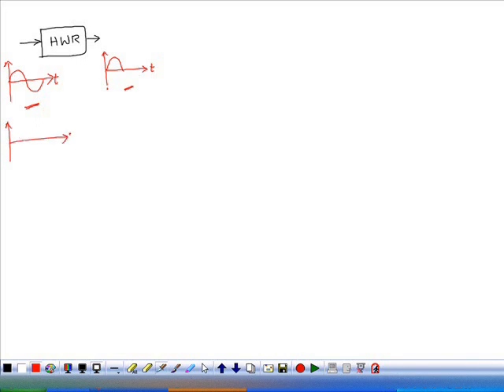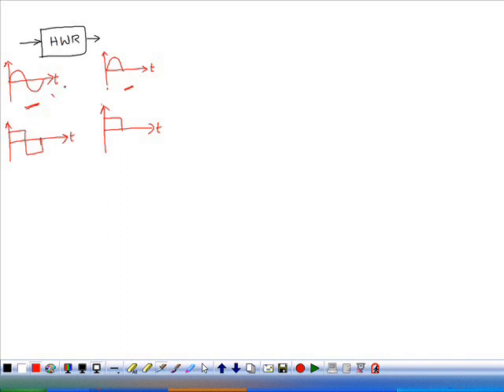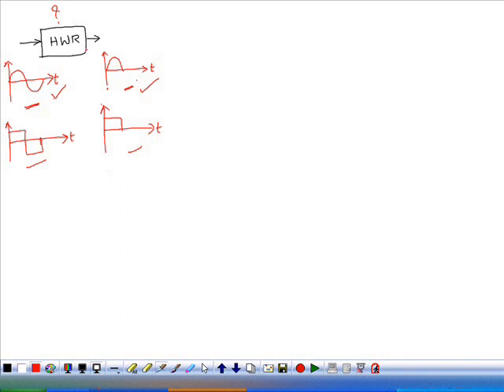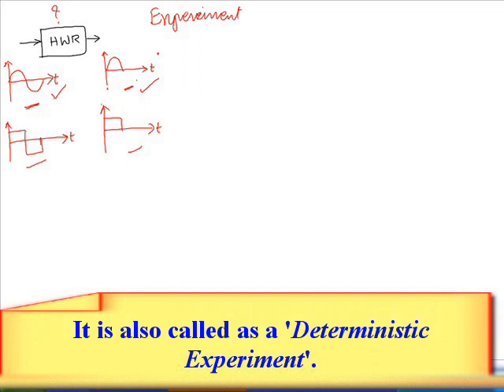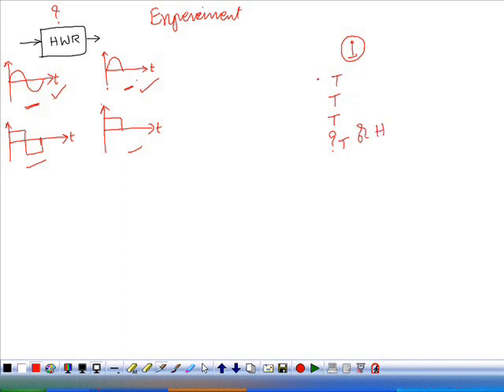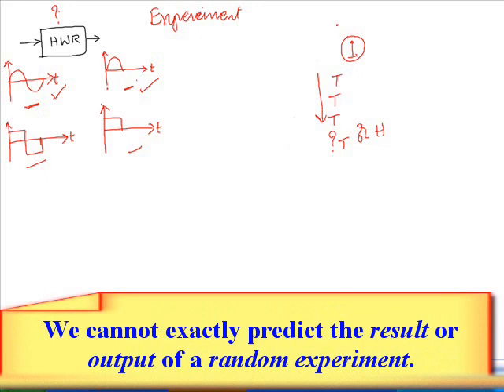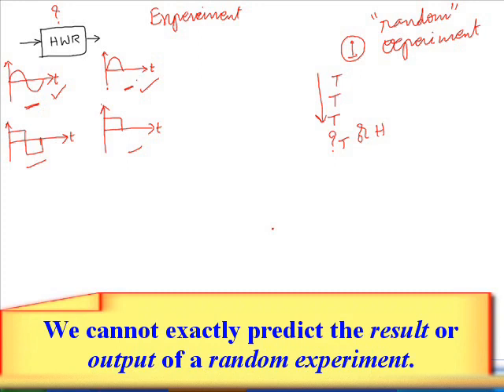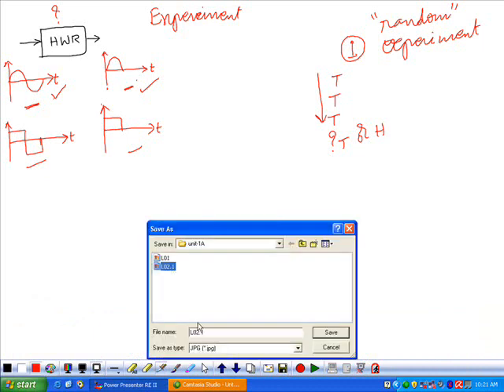RVSP | Lec-1 | Probability Theory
This video presents the review of Probability Theory.